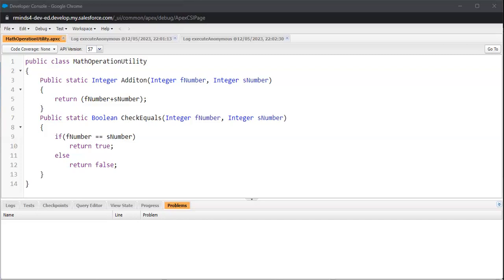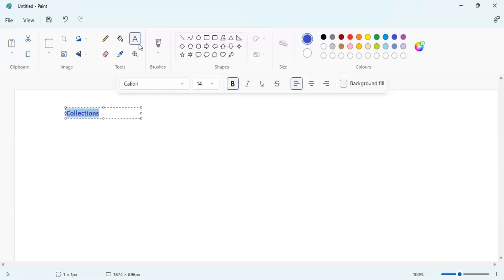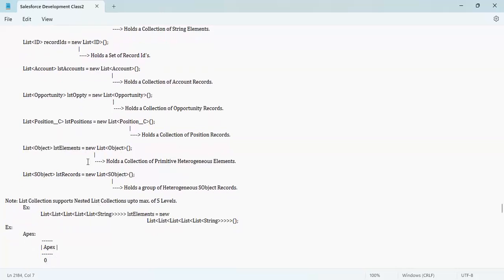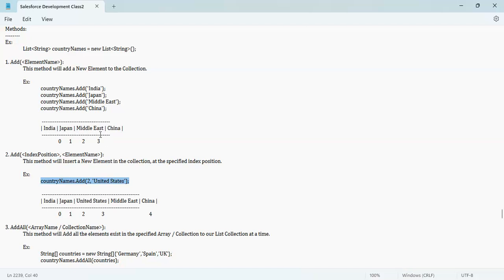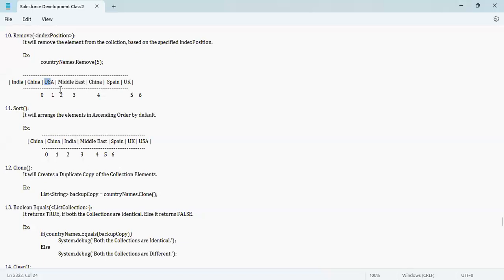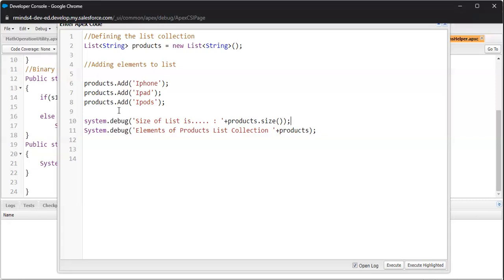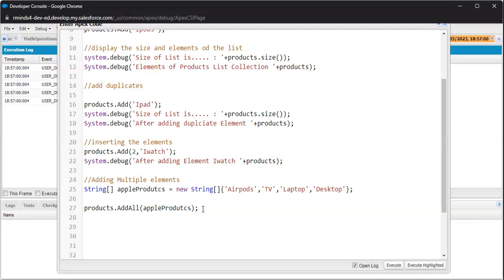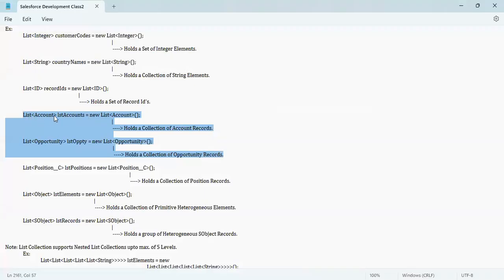Salesforce Apex Programming - Part 5